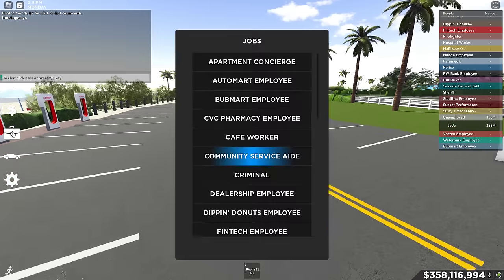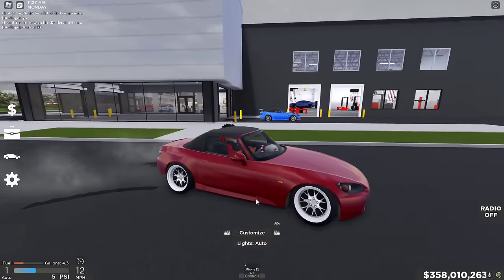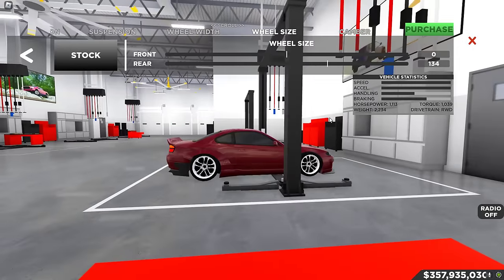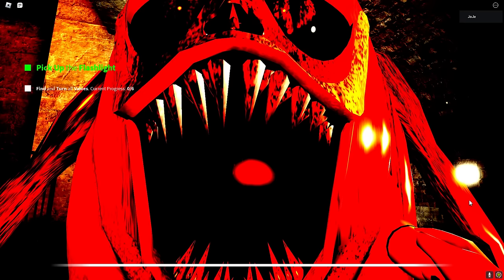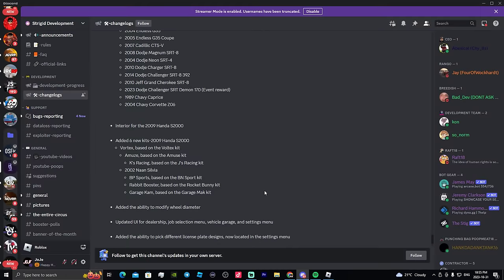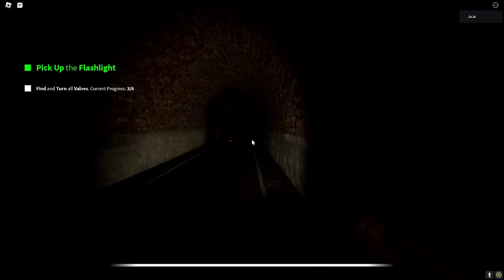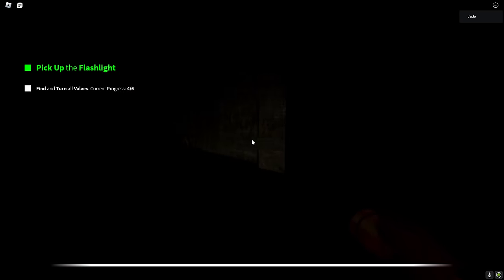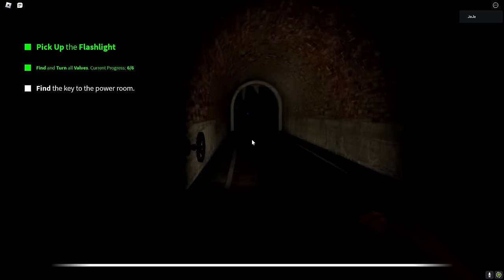NEW HALLOWEEN EVENT & CARS + BODY KITS IN SOUTHWEST FLORIDA!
YOOOO! In this video, I show you guys NEW HALLOWEEN EVENT & CARS + BODY KITS IN SOUTHWEST FLORIDA!